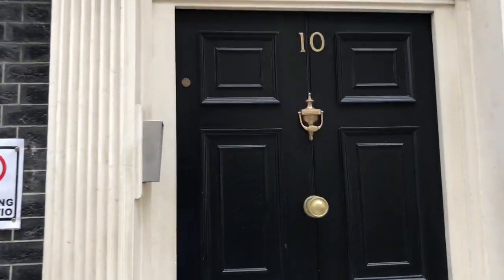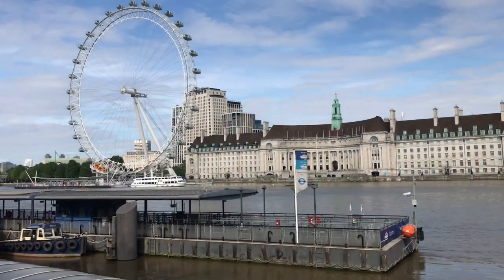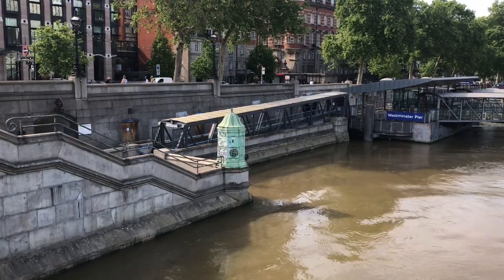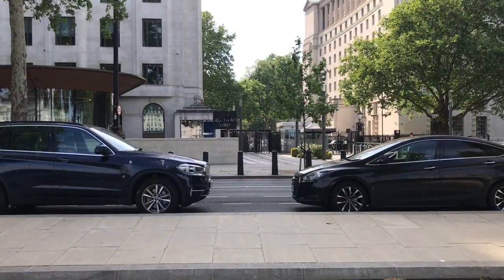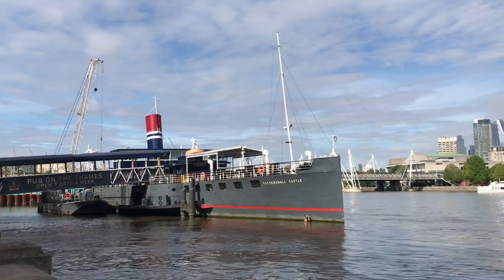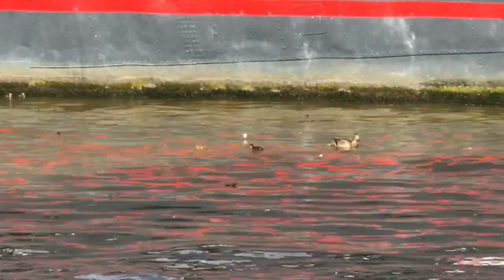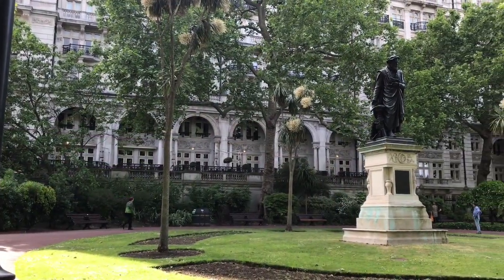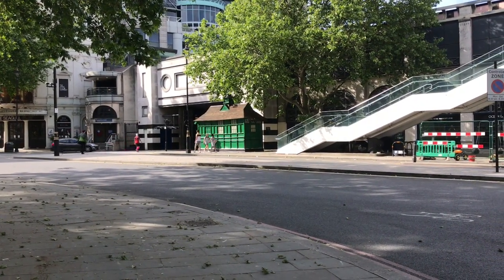Walking The Tube: Westminster to Embankment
A paddle steamer, a garden and more funny little green buildings than... elsewhere.